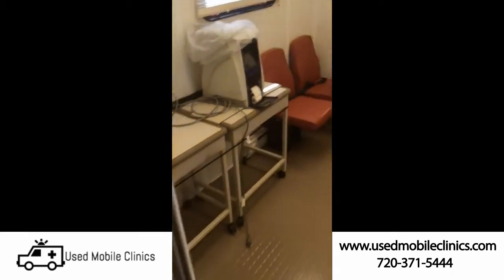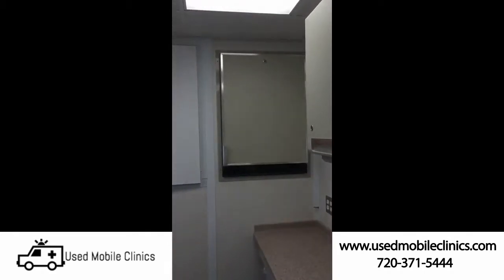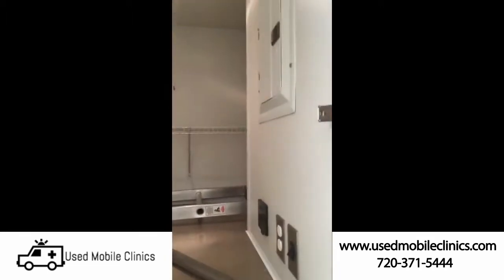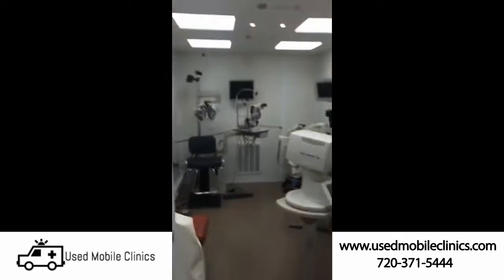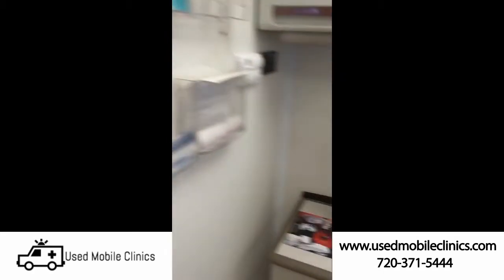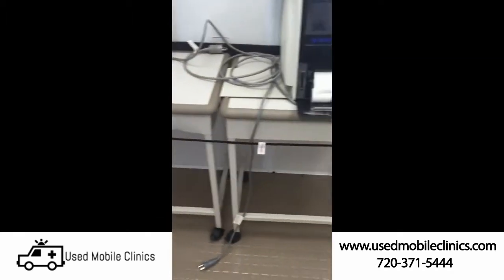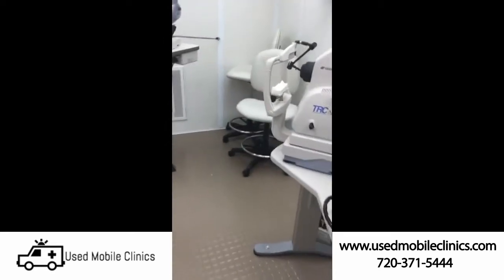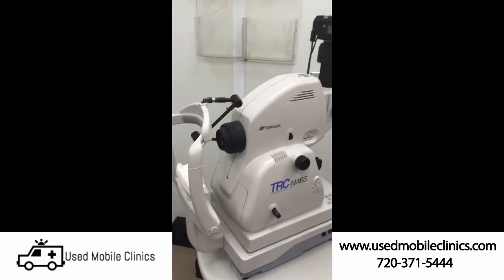Mobile eye clinic for sale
~THIS VEHICLE IS SOLD~